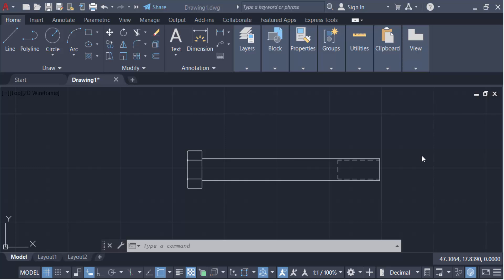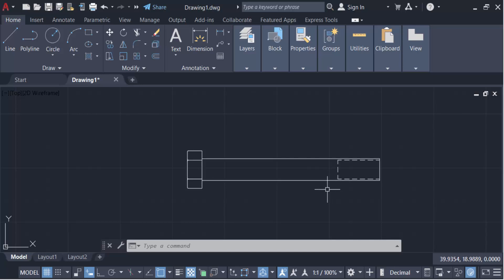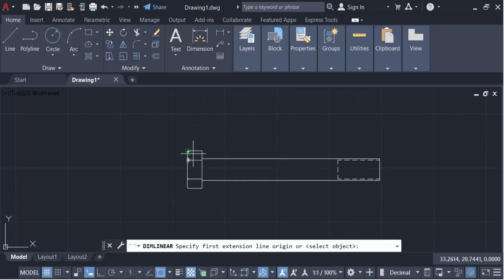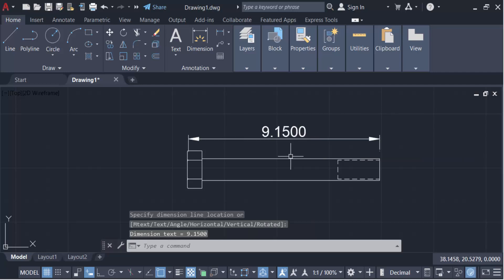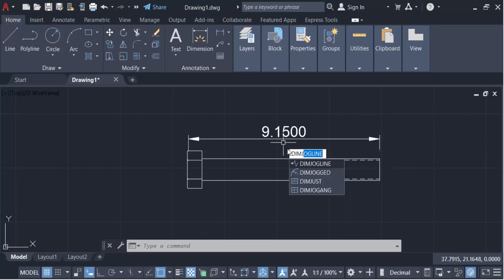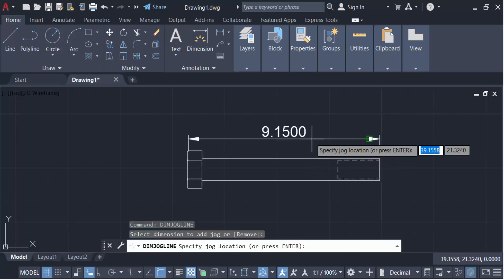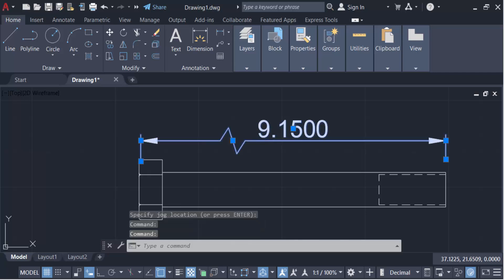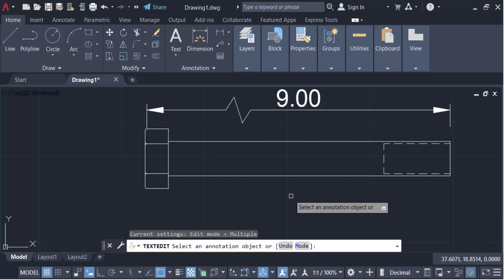How to Work with Dimension Jog Line in AutoCAD || DIMJOGLINE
Hello everyone, Today I will present you, How to Work with Dimension Jog Line in AutoCAD || DIMJOGLINE.